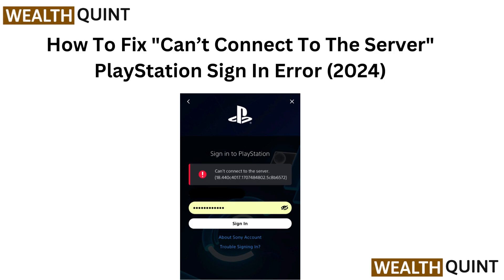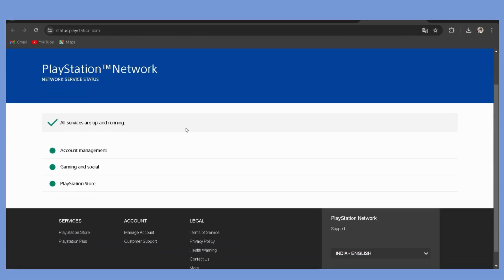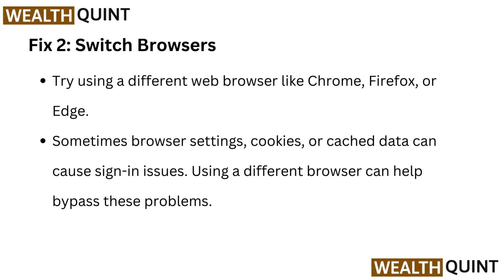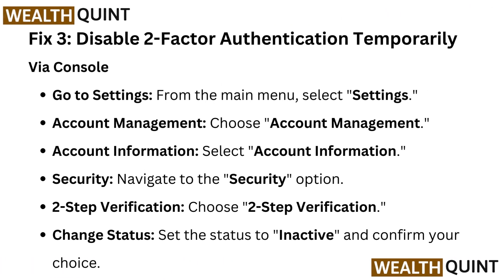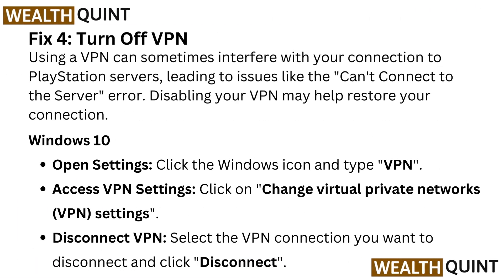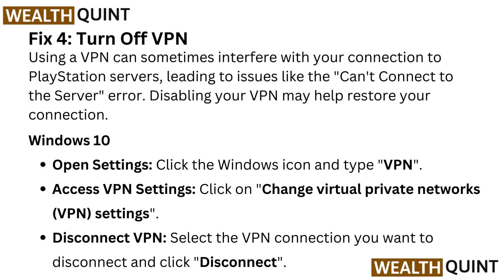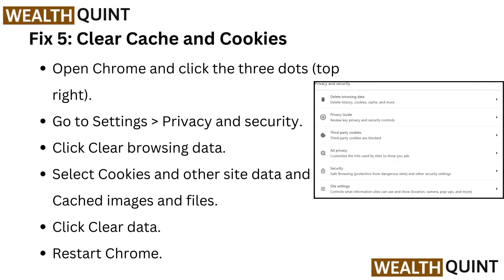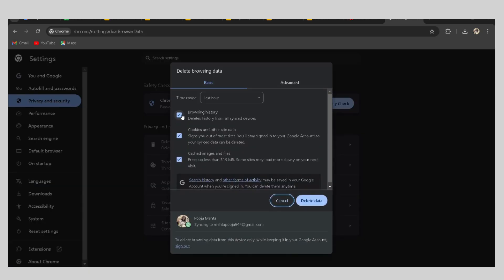How To Fix "Can’t Connect To The Server" PlayStation Sign In Error (2026)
In this informative video, we will guide you through the steps to resolve the "Can’t Connect To The Server" error that many PlayStation users encounter during sign-in. This issue can be frustrating, but our comprehensive tutorial will provide you with effective solutions to get you back online in no time. Whether you are using a PlayStation 4 or PlayStation 5, our expert tips will help you troubleshoot and fix this connectivity problem.

00:00 Introduction
00:14 Fix 1: Check PlayStation Network Status
00:38 Fix 2: Switch Browsers
00:55 Fix 3: Disable 2-Factor Authentication Temporarily
01:29 Fix 4: Turn Off VPN
02:16 Fix 5: Clear Cache And Cookies